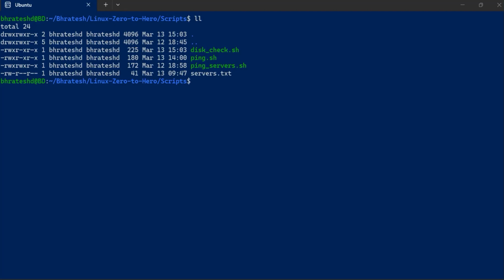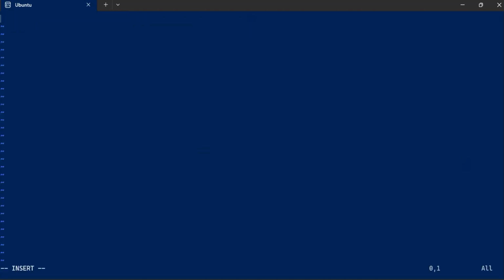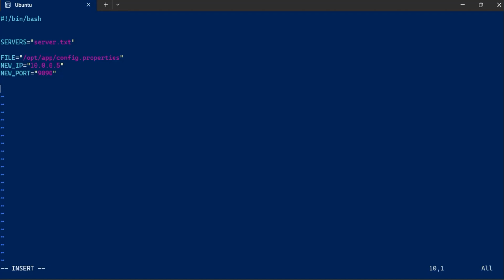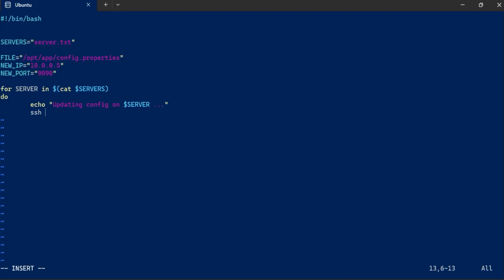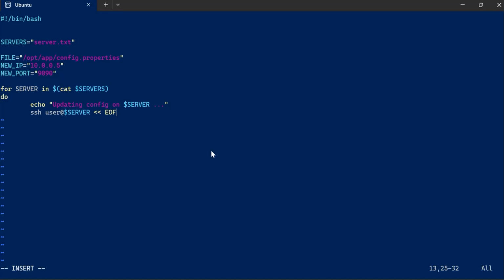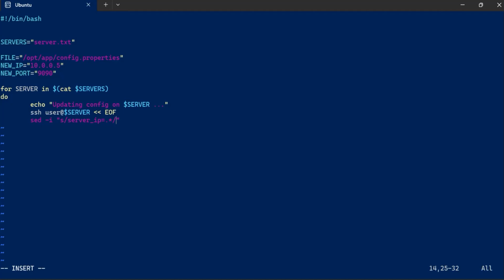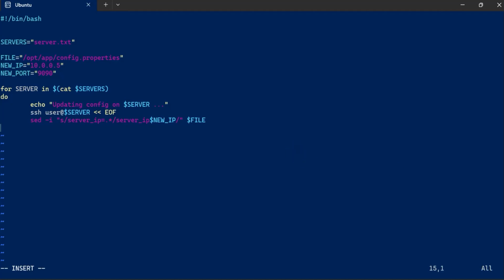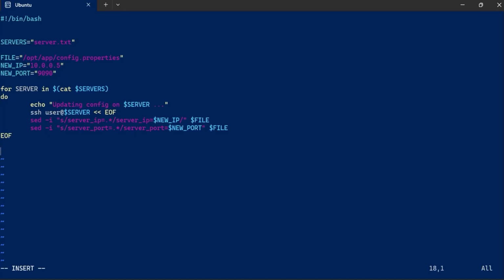Shell Script to Update Config File on Multiple Servers | Replace IP & Port | DevOps Tutorial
In this video, we will learn how to automate configuration updates across multiple servers using a simple shell script.

In real DevOps environments, engineers often need to update configuration files on many servers. Doing this manually can be time-consuming and error-prone. Using shell scripting and SSH automation, we can easily update configuration values such as IP addresses and ports across multiple machines.

In this tutorial, you will learn:

✔ How to read server IPs from a file
✔ How to connect multiple servers using SSH
✔ How to use the sed command to replace values inside files
✔ How to automate configuration updates across multiple servers
✔ Real DevOps use case of shell scripting

This type of automation is commonly used in production environments when updating application configurations, migrating services, or managing infrastructure.

Technologies covered in this video:

• Linux
• Shell Scripting
• SSH
• sed command
• DevOps Automation

This video is part of my **Linux Zero to Hero series** where I explain real DevOps concepts with practical examples.

If you are preparing for DevOps interviews or want to improve your Linux automation skills, this video will be very helpful.

Join our DevOps learning community